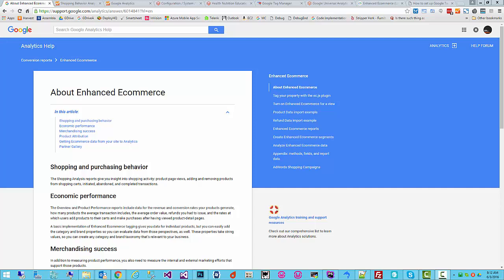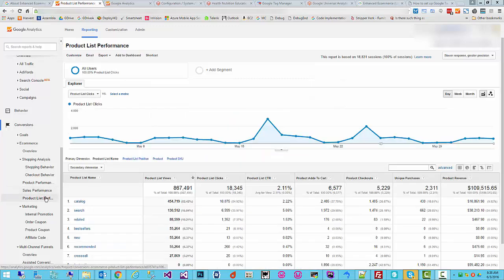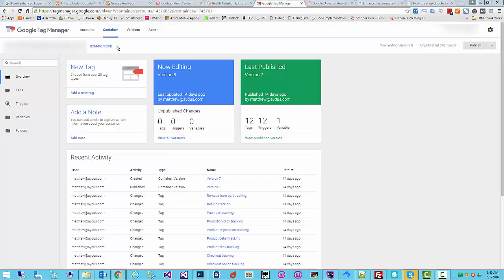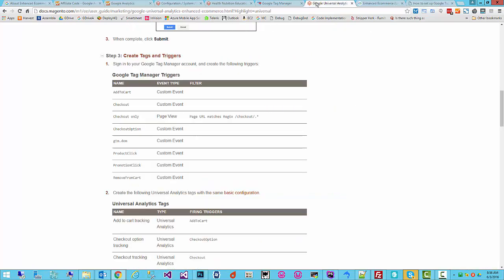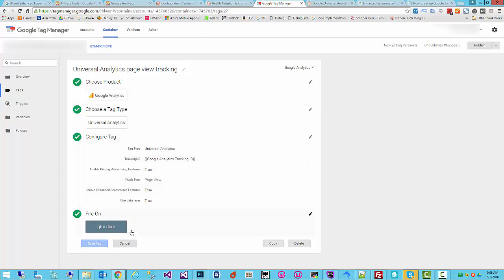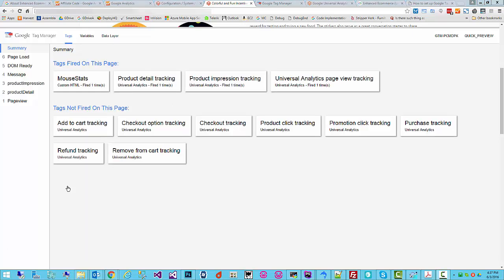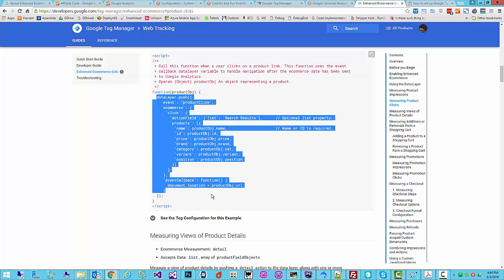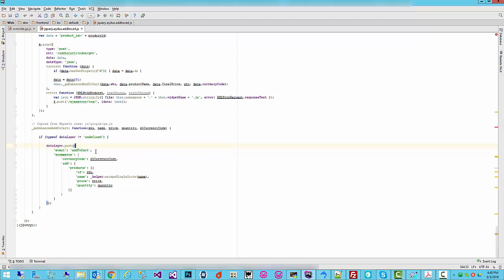Setup Google Analytics Enhanced Ecommerce for Magento Enterprise 1.14.2.x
Developer walk thru of Google Analytics Enhanced E-commerce setup for Magento Enterprise 1.14.2.x. Not intended to be a full tutorial but aims to shed additional light on how to implement Enhanced E-commerce beyond existing Magento documentation.

- Why Google Analytics Enhanced Ecommerce
- Walk thru of Google Analytics additional e-commerce reports
- Magento Enterprise config
- Google Analytics config
- Google Tag Manager setup and Magento implementation gaps.
- Magento data layer and customization implications.